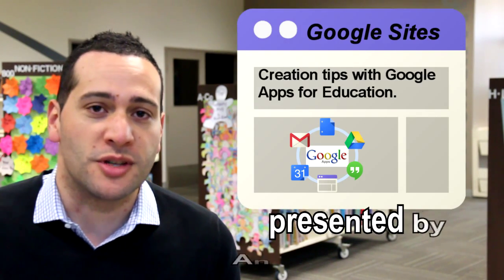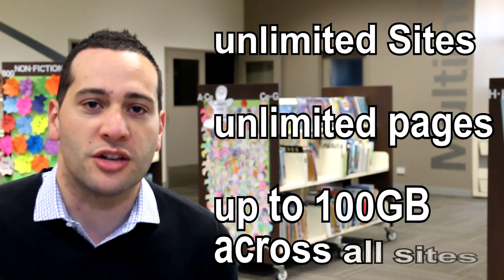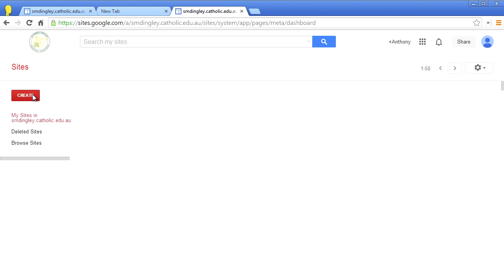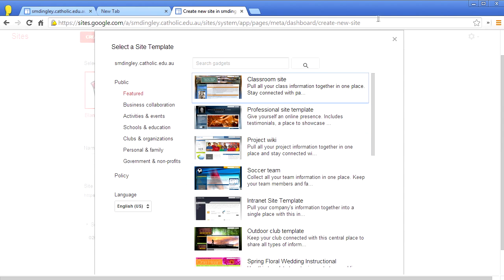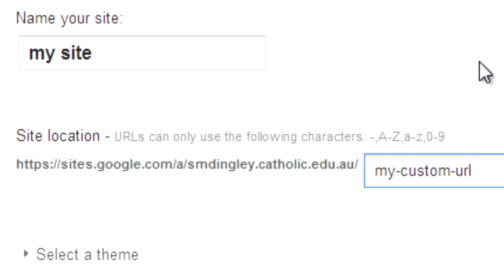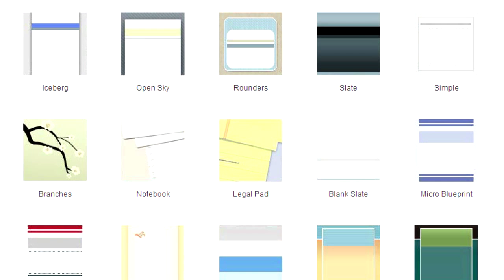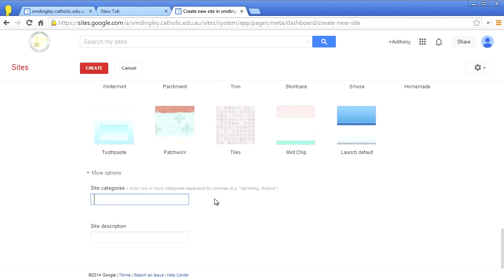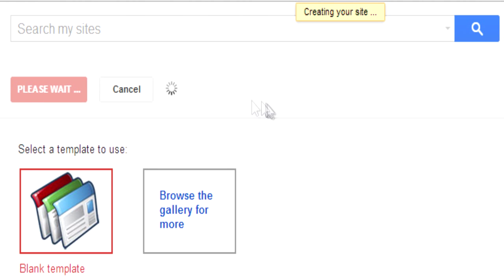Google Sites - Creation tips with Google Apps for Education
A tutorial that shares tips and best practices when creating sites in Google Apps for Education Domains.

Google sites are a great way to share information with the people in your schools. As web sites, they could be used for student e-portfolios, to teaching staff portal pages, and a whole lot more.

If you are using Google Apps for Education, your domain will allow you to create
- unlimited sites
- with unlimited pages
- and you can store up to 100Gigabytes of data across all sites

To see step by step instructions on duplicating a Google Site to change the URL,

Happy Site Making!